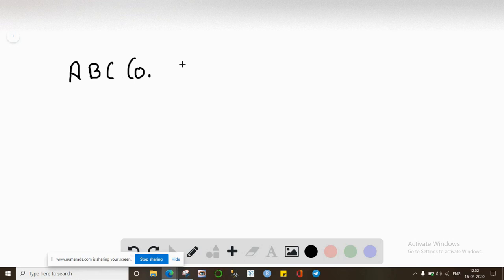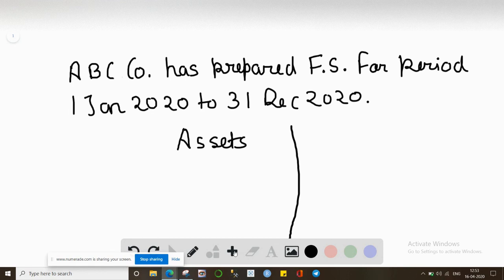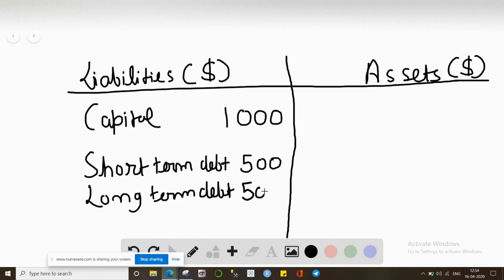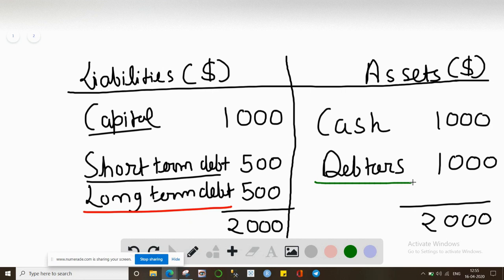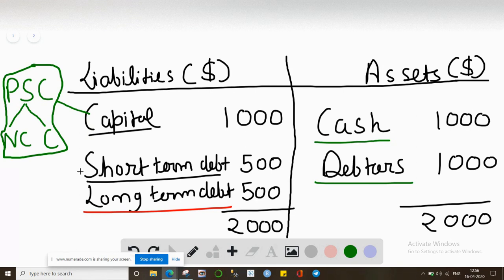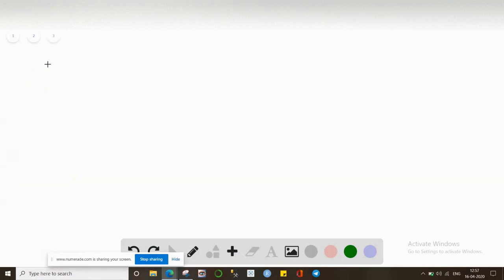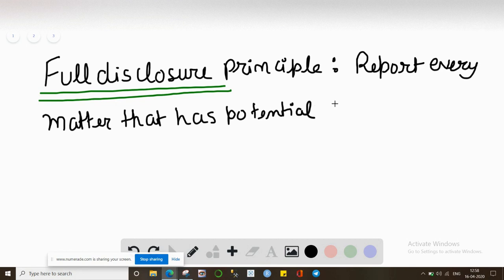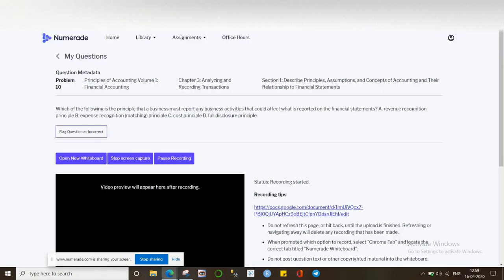Which of the following is the principle that a business must report any business activities that cou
Which of the following is the principle that a business must report any business activities that could affect what is reported on the financial statements? A. revenue recognition principle B. expense recognition (matching) principle C. cost principle D. full disclosure principle